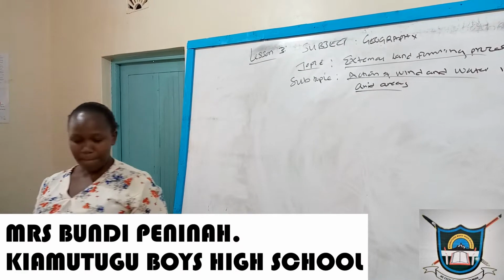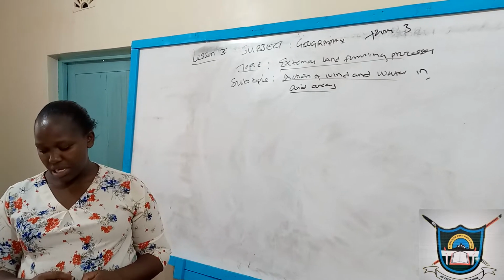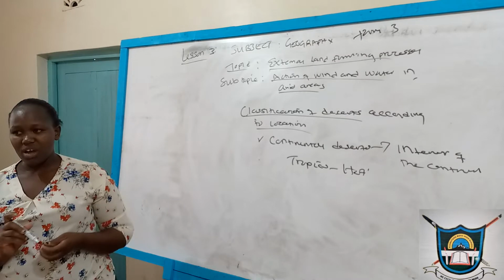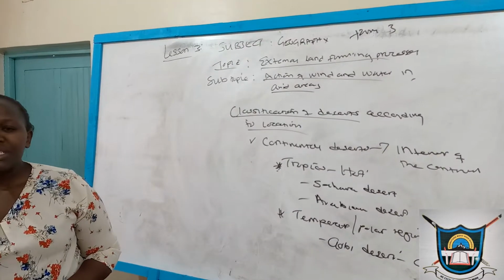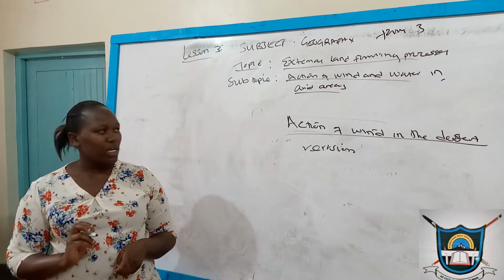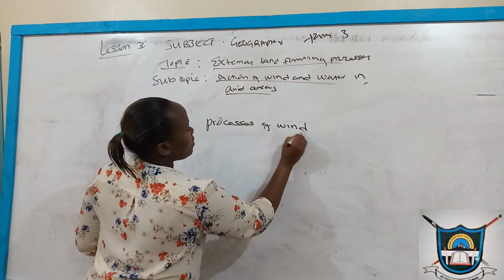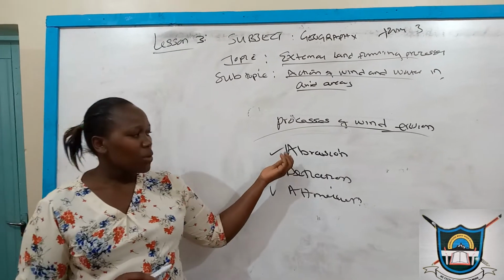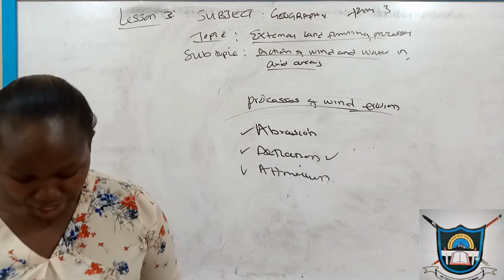FORM THREE GEOGRAPHY _ EXTERNAL LAND FORMING PROCESSES P3.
Enjoy a Form Three Geography lesson by Mrs. Bundi Peninah, Kiamutugu Boys High School.